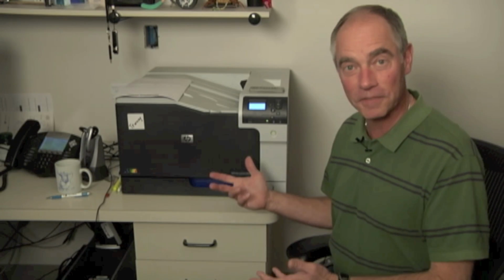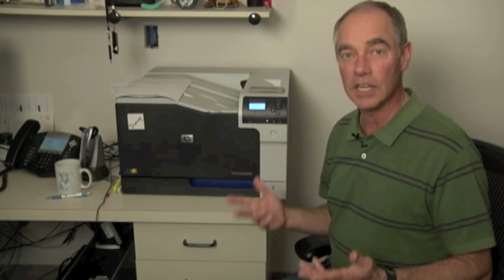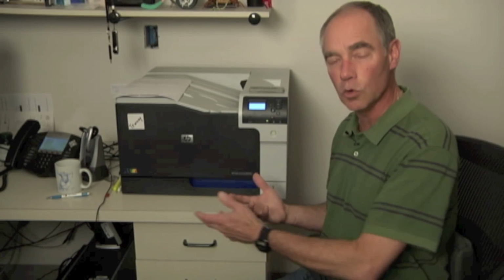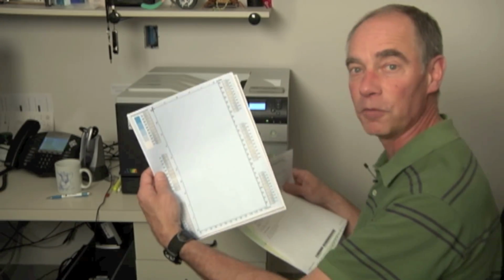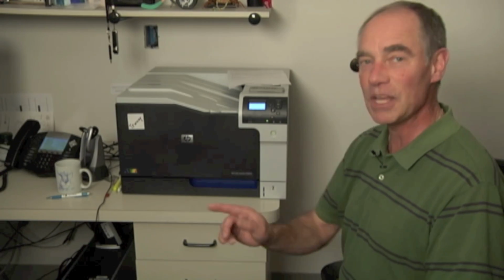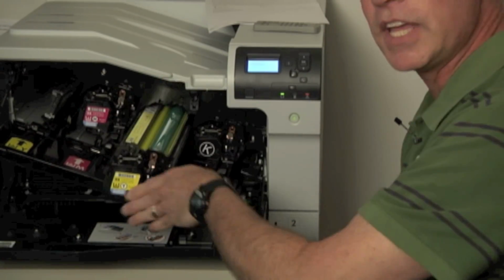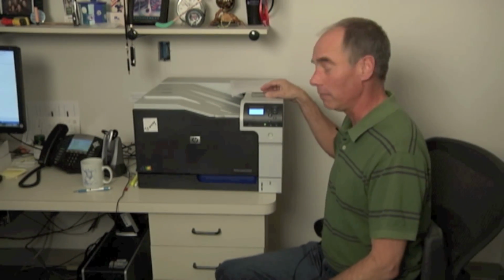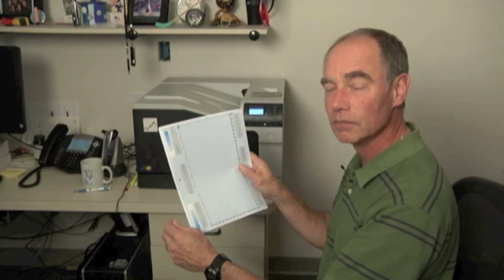PRINTER REPAIR: How To Trouble Shoot Color Using The Disable Cartridge Check Test